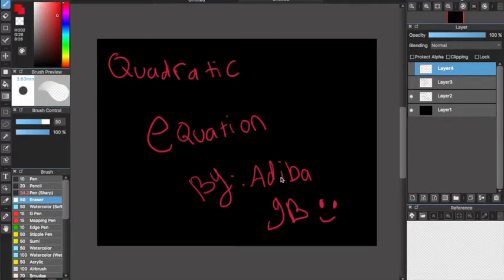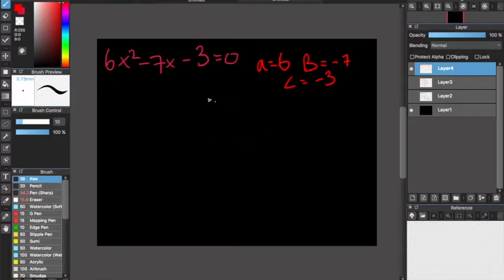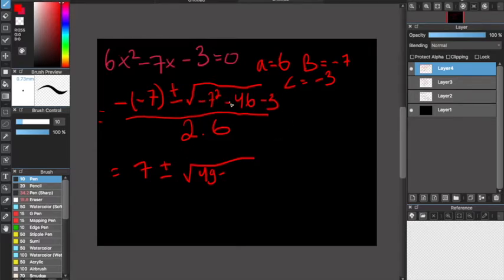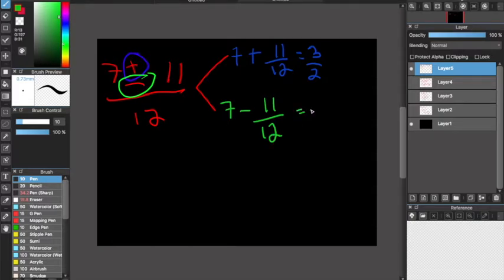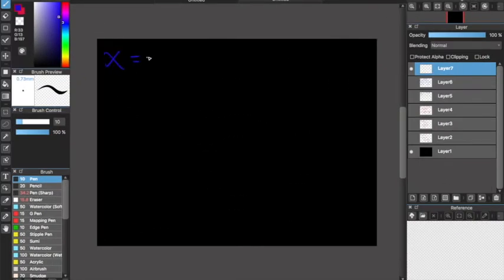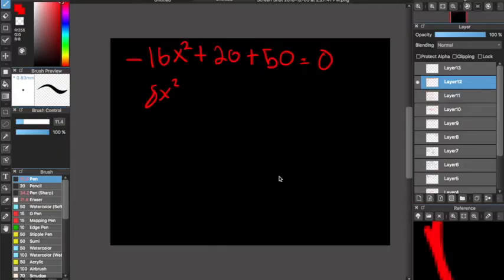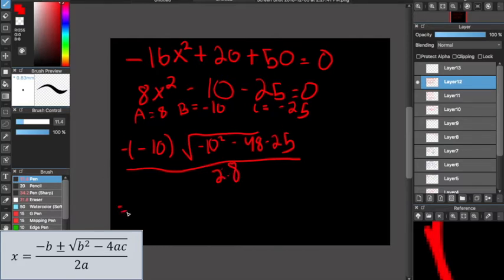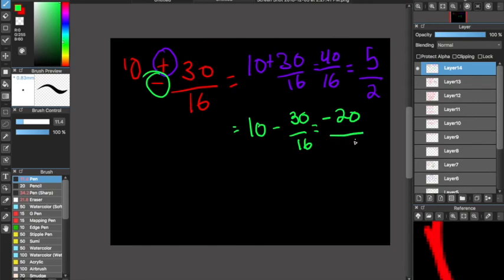MATH WITH ME 🎉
so basically for my math summative I chose to make a video. so here it is. special shout out to Najya for helping me on the word problem thing, and special special shoutout to pak Apriyan thank you for teaching us this topic.